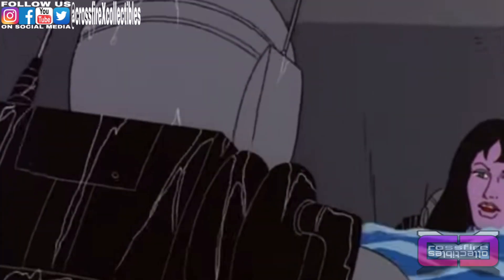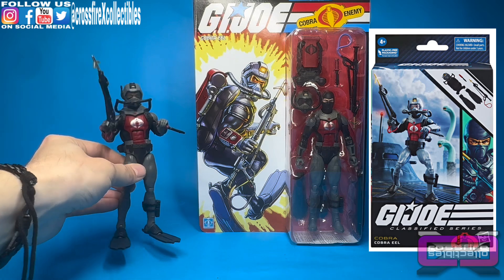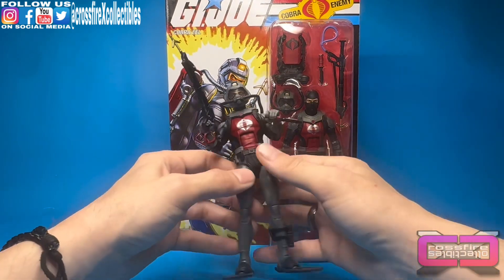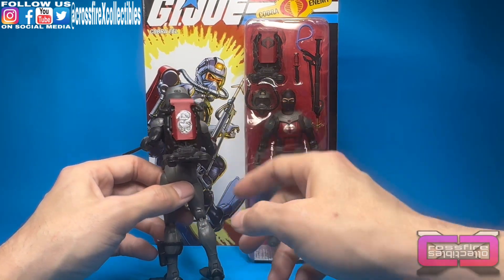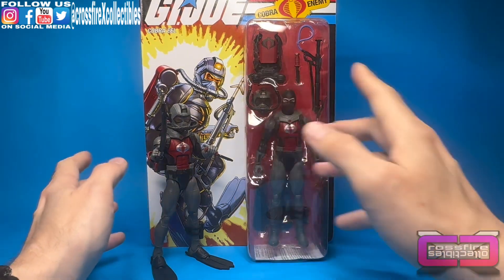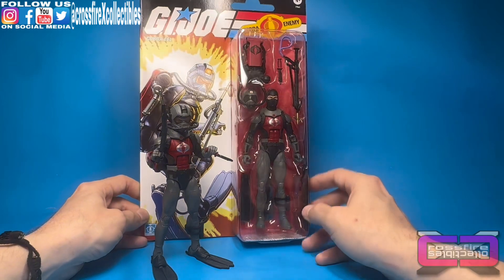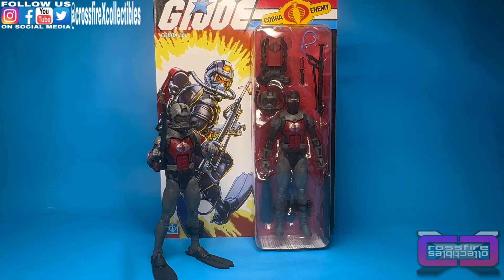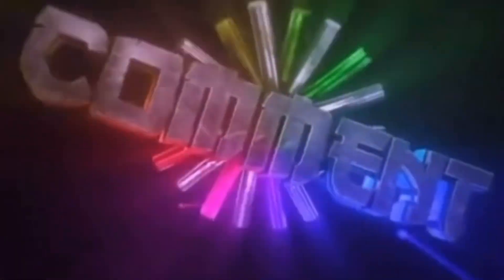cXc G.I. Joe Classified Series Retro Collection COBRA EEL Comparison and Review • just a reissue?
In this video we compare and review (no unboxing) the new G.I. Joe Classified Series Retro Collection COBRA EEL. Is this just a reissue? Good for troop building if that’s your thing. But should the Retro Collection be used for new models of figures we want to see from A Real America Hero? Let’s discuss.